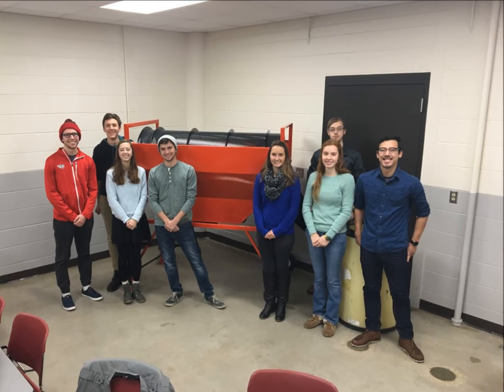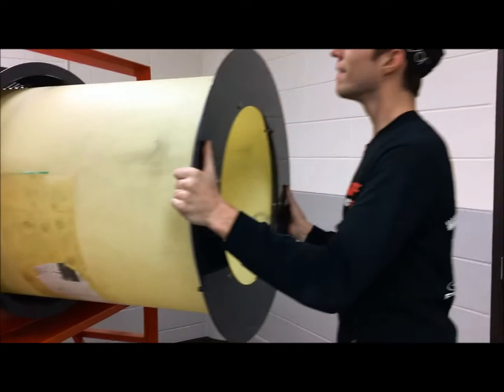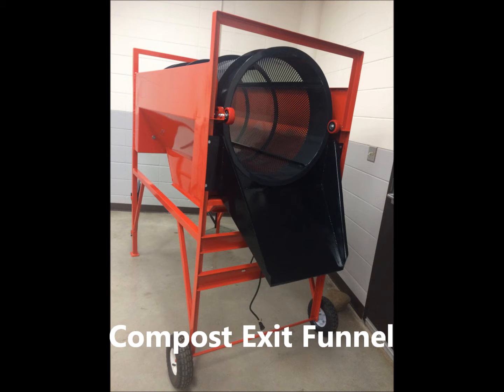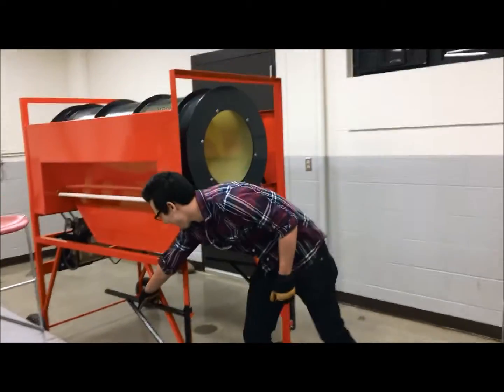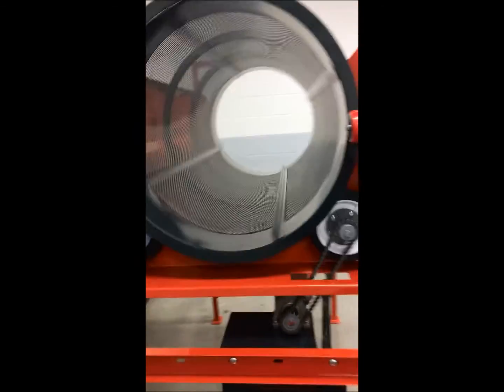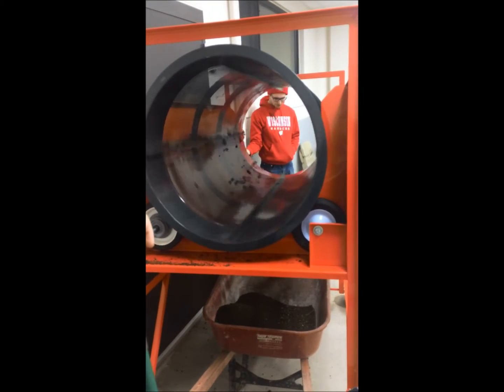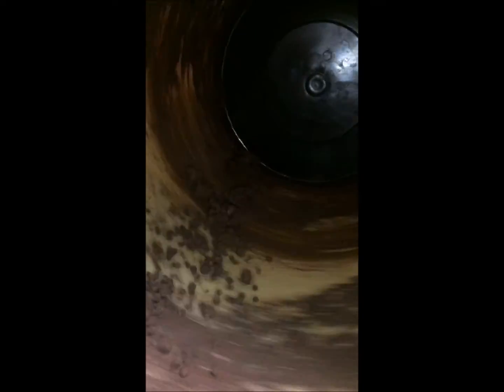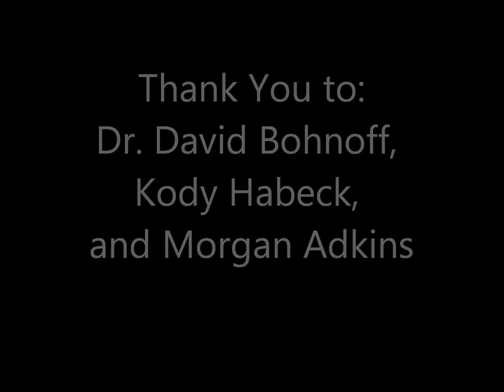Compost Sifter & Seed Ball Fabricator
In September, 2016, a team of eight freshman InterEGR 170 students were given the task of designing and fabricating a machine for Dr. Sally Leong. The goal was to create a machine that would be able to both sift compost and make seed balls, while complying with other specifications from the client. The team brainstormed different aspects of the machine to create an original design, but many of the aspects were changed as the design and fabrication progressed. After designing and building the machine, the team conducted tests in order to ensure that it worked properly. The final product was finally given to Dr. Leong in December.